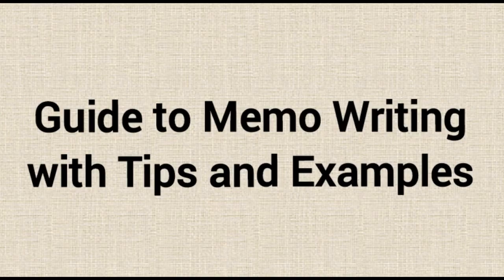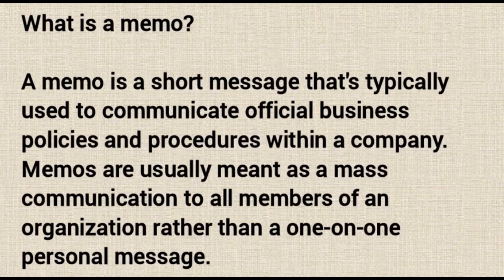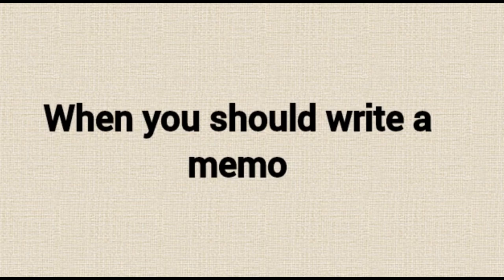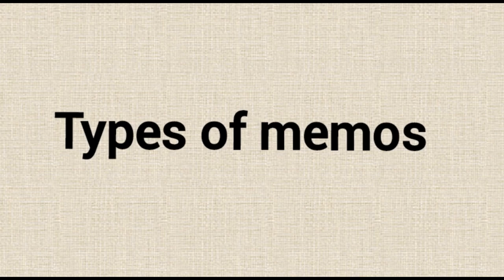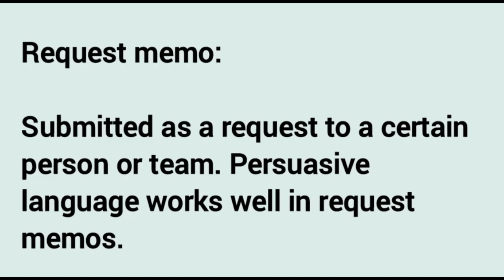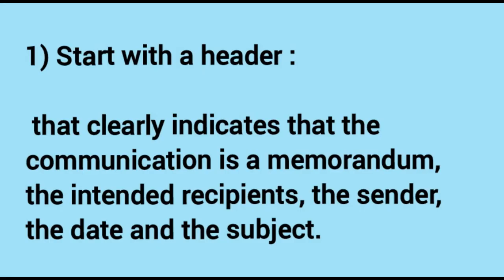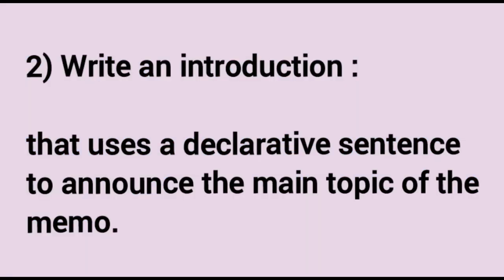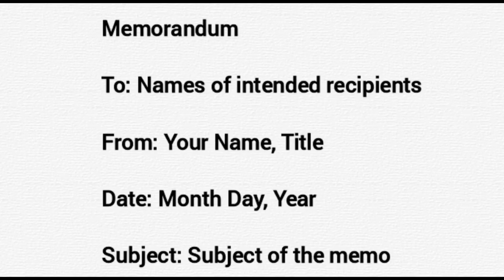What is Memo writing | All about Memorandum or memo writing | Types of Memo | Memo templates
memo writing
memo writing format
memo writing samples
memo writing examples
army memo writing
memo writing sample
memo writing example
memo writing tips
memo writing template
memo writing assignment
sample memo letter to employee
memo examples to employees
workplace memo example
memo examples to employees word
sample memos for workplace issues
short memo examples to employees
sample memo to employees about changes
memo examples to employees doc
announcement memo examples to employees
workplace memo example
memo writing topics for students
example of memorandum letter
office memo sample
how to write a business memo
हमें आपको क्यों चुनना (SELECT) चाहिए | Why should we HIRE you in Hindi